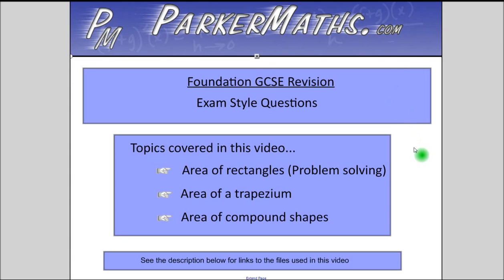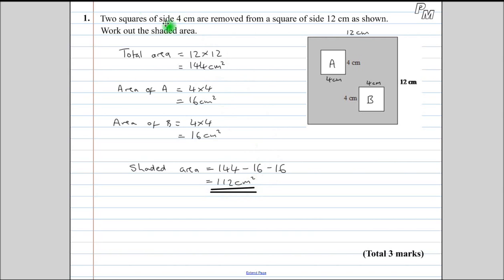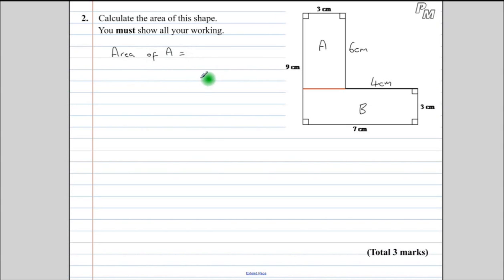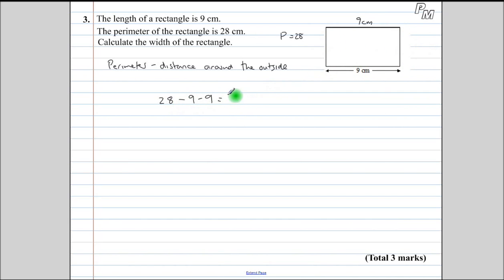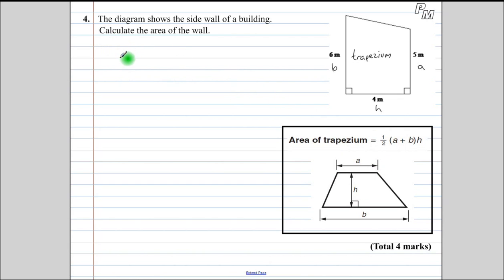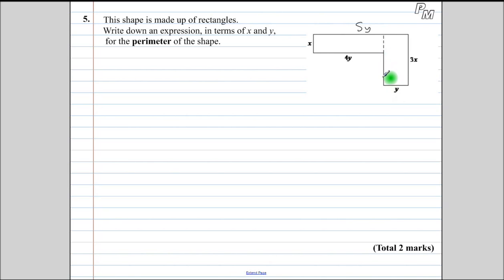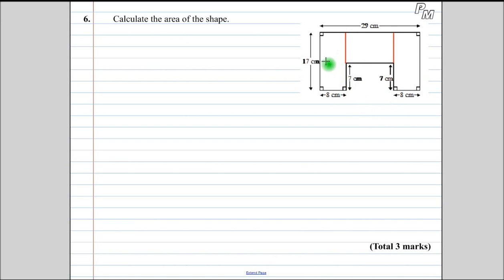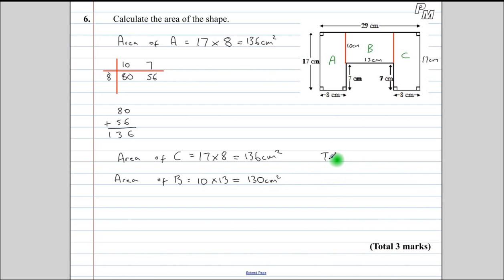Area of 2D Shapes - Foundation GCSE - Exam Style Questions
ParkerMaths.com

This video contains the solutions to 6 exam style questions on the following topics:

Area of Rectangles (Problem Solving)
Area of a Trapezium
Area of Compound Shapes

Download PDF versions...